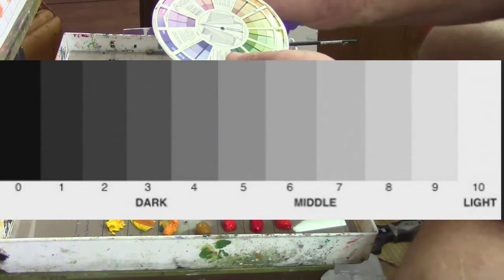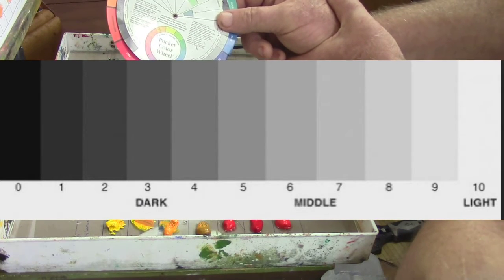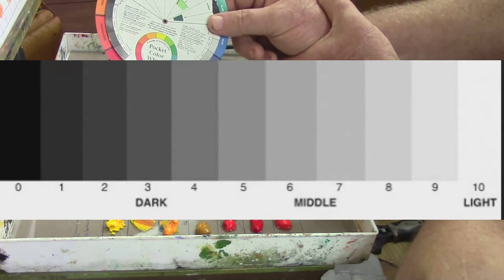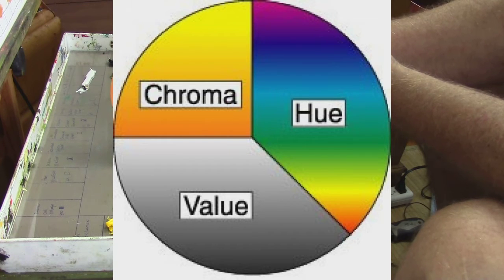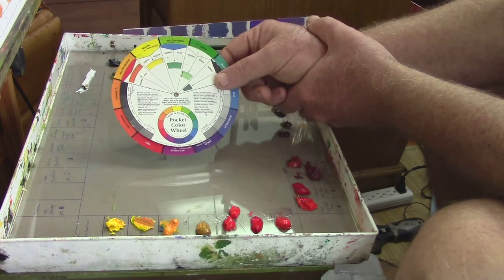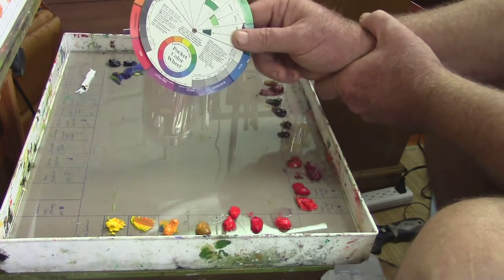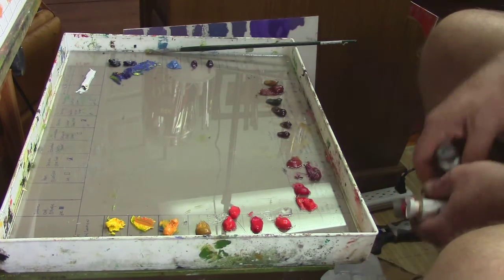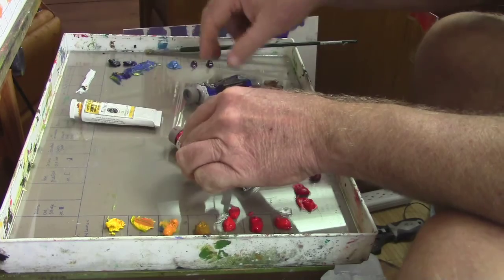Oil Painting Basics: Color Wheel Recap Part 1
This is a recap of the first "Basic Oil Painting" class from TAC.

Briefly, covers the highlights of:
1.  Properties of Color
2. Color Wheel
3. Palette

This preps for an exercise to create our own color wheel using the range of primary colors of our own palette.